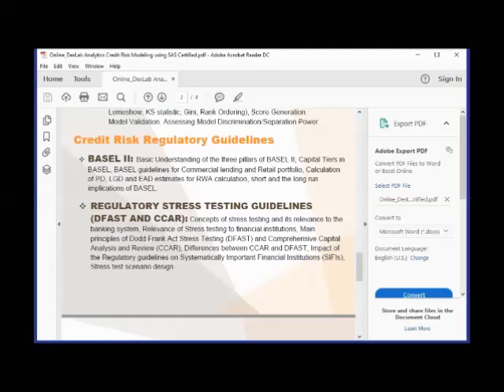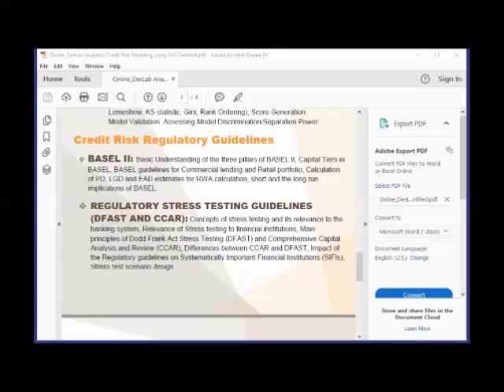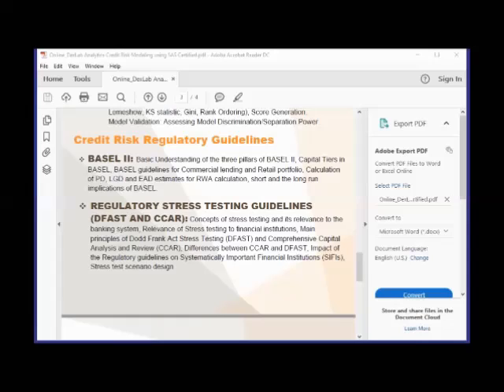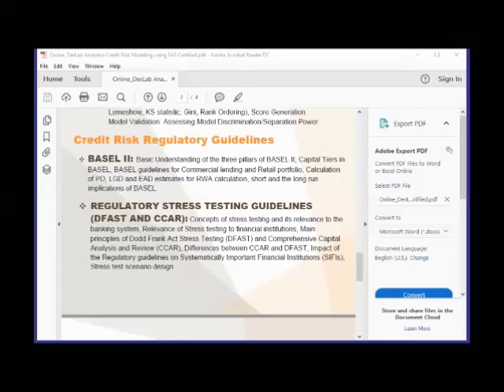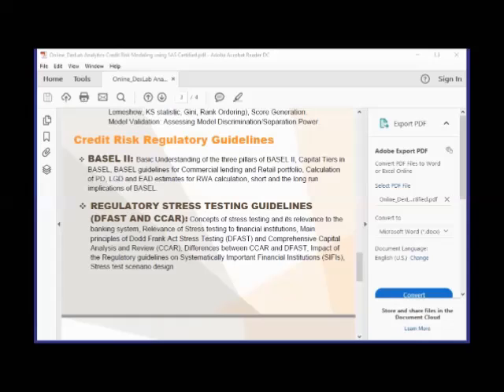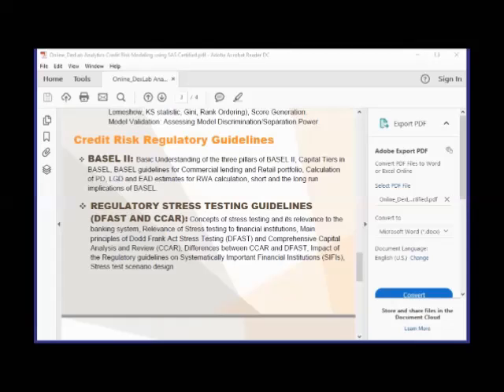Queries and Discussions on Credit Risk Modelling using SAS - Dexlab Analytics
Think that a career in creditriskmodelling and financial analysis is dull?! Just a career choice that is over-hyped but actually dying with the MBAs? We think now. With the latest developments around the world in terms of technological advancements, it is evident that the fuel propelling our progress runs on the currency of data, which is the fundamental unit of knowledge.

Here in this video, we have our honorable trainer on Credit Risk Modelling and Scorecards speak about the doubts that students may have about this course. We do understand the differences between the requirements of an industrial model creation from an academic model creation and that is exactly what our trainer explains to his student in the video.

This video is a testament to the level of training and education provided by DexLab Analytics and shows how we deal with curious questions from our students who are keen to learn more about this subject.